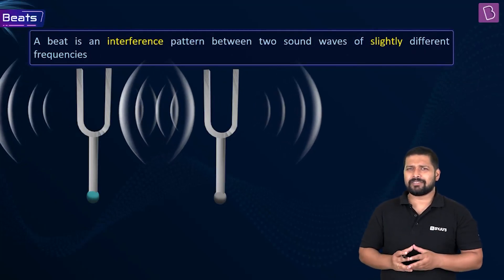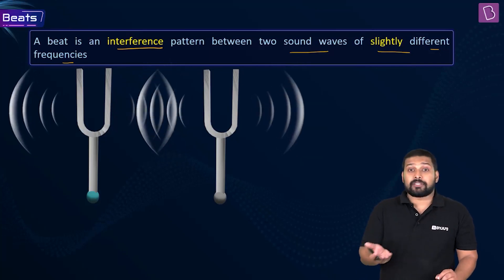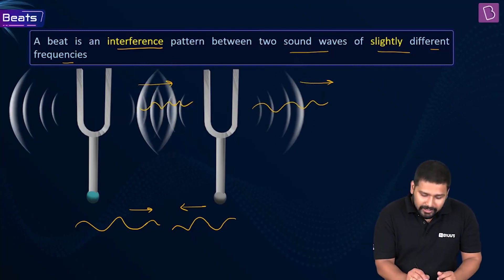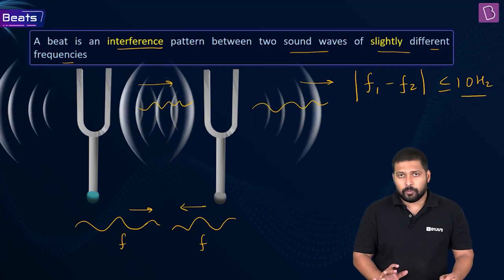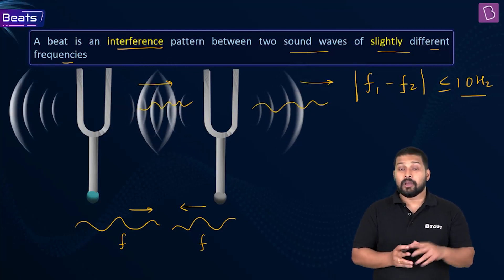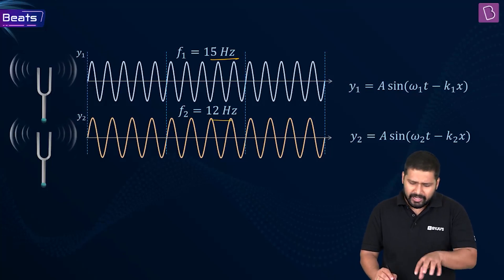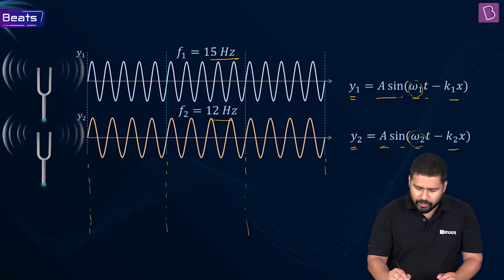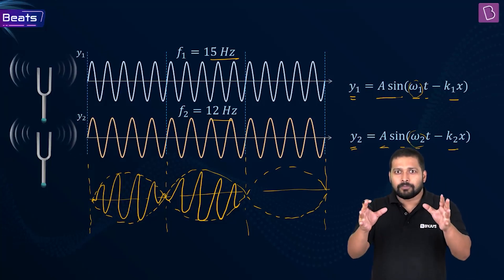Concept of the Day: Beats | PHYSICS | NEET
This video explains about the formation of beats. A wave not only travels in space but it also propagates through time, so if the two waves can produce interference by overlapping in space they should also produce an interference pattern when they overlap in time, this phenomenon is called beats.